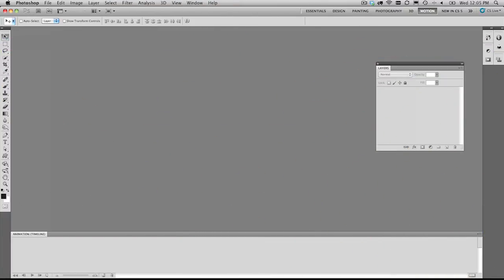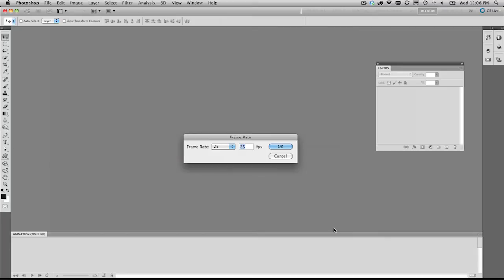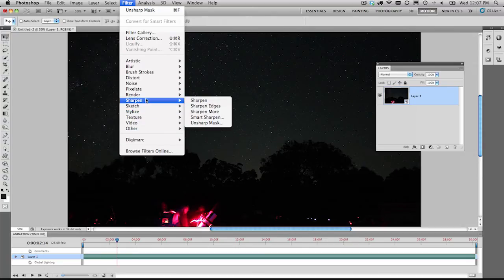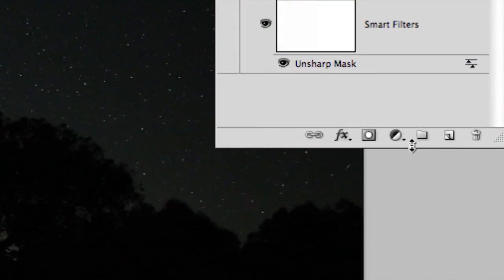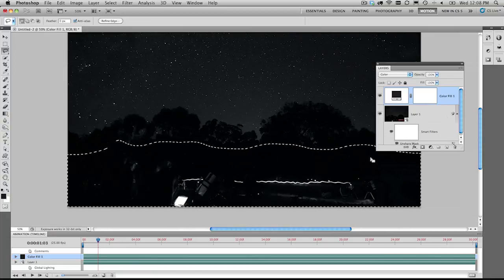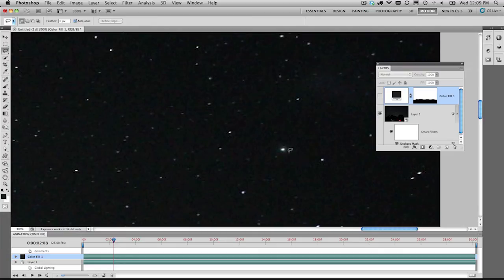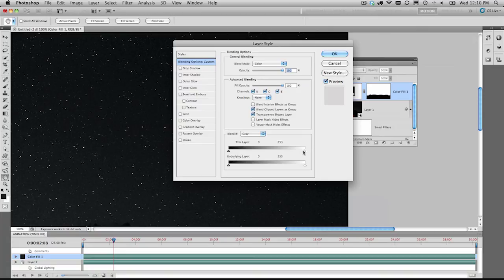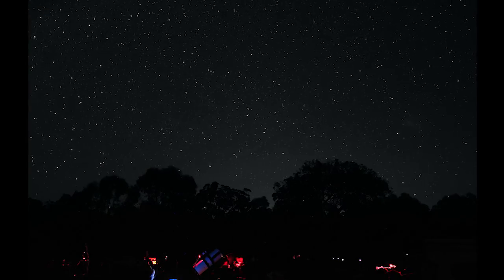Photoshop CS5 Video White Balance Fix (No. 94)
In this space aged episode of Creative Sweet TV, we use a series of images and stitch them together in a fantastic time lapse using Photoshop CS5 Extended. Thanks to the images from my Brother James Unfortunately he set the white balance on Auto and it needed to be fixed. Not as easy as you would think! We use the color Blend mode and the blend if sliders to fix it up. But we also keep the subtle color of the planets.